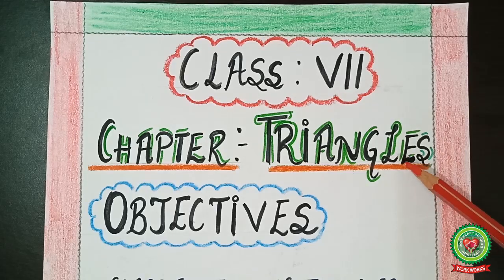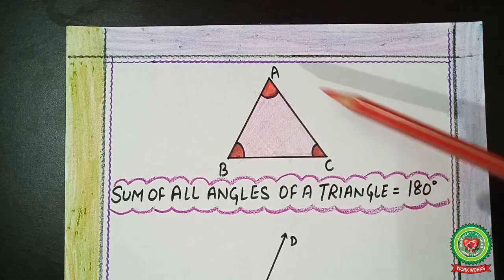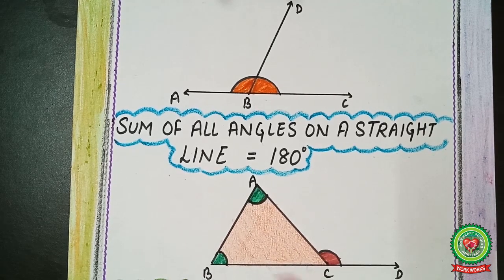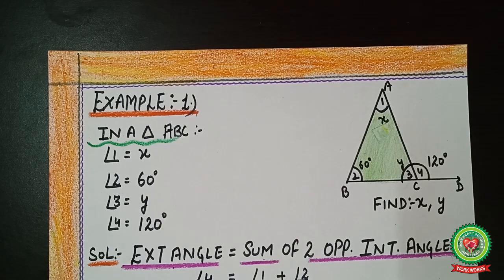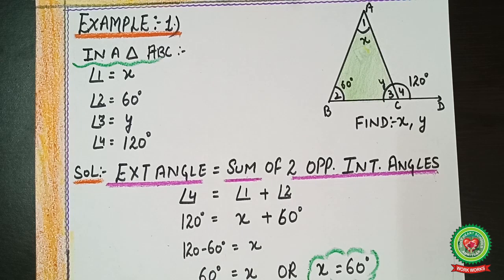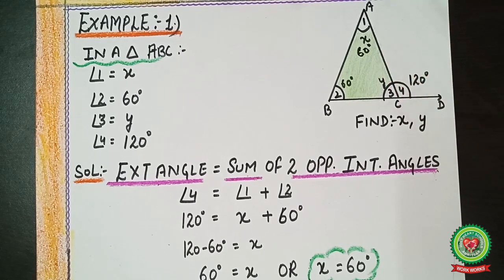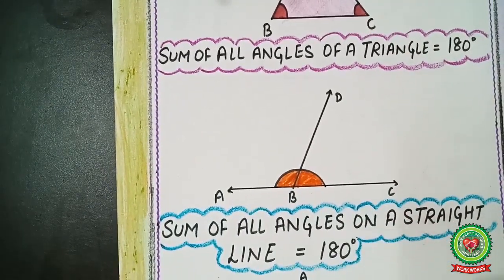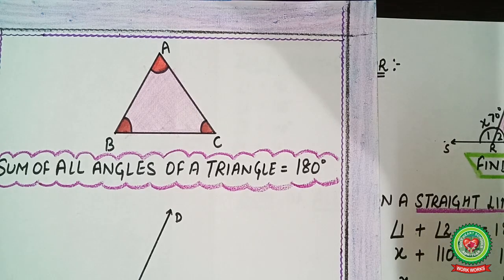Triangles|CLASS 7|Maths|Holy Heart Schools|15 May 2020